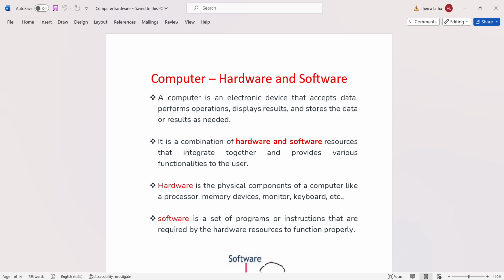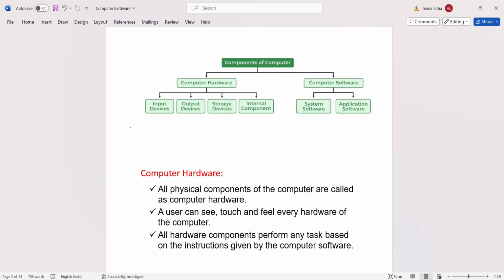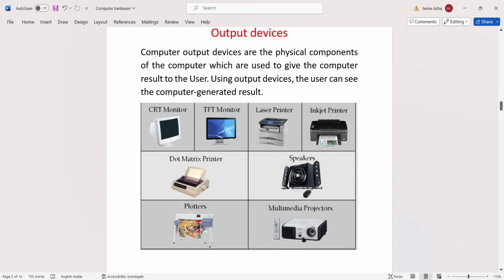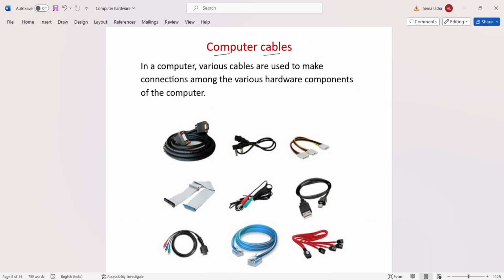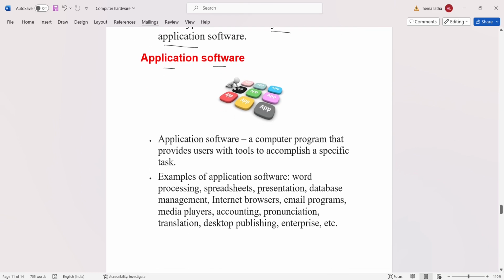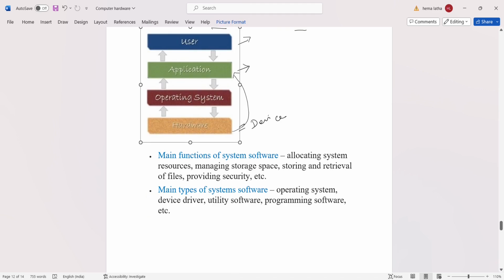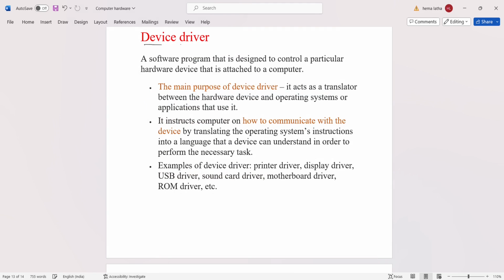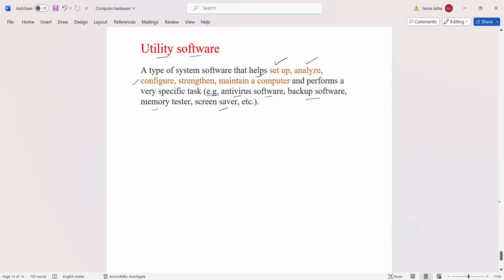Computer hardware and software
In this video I explained the computer's hardware and software.